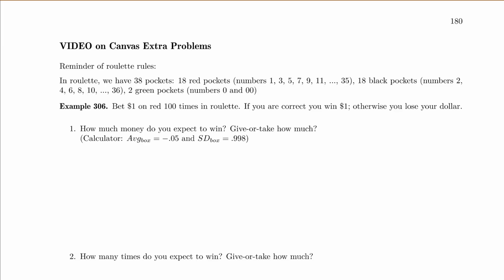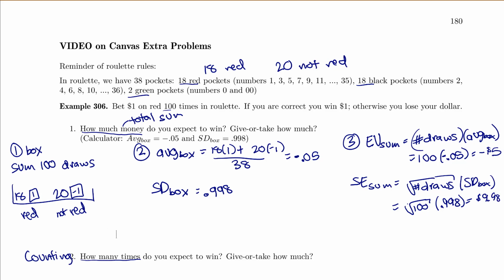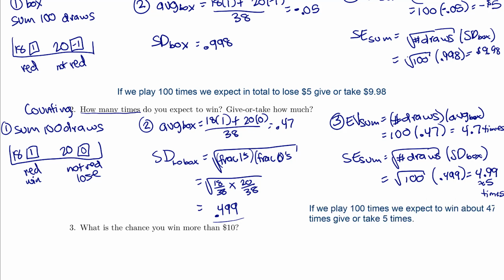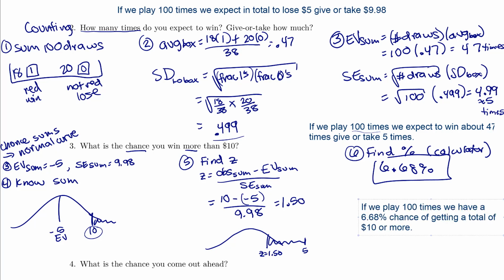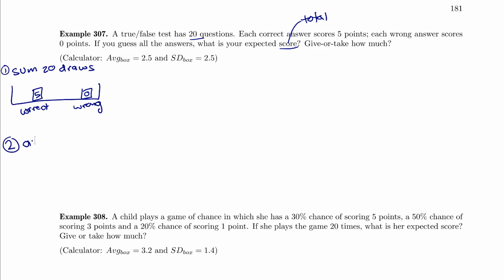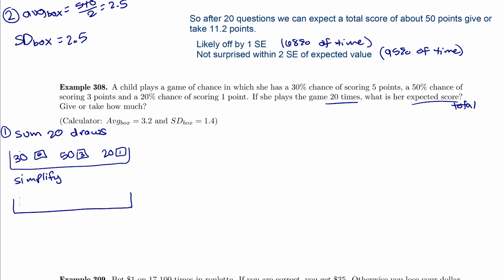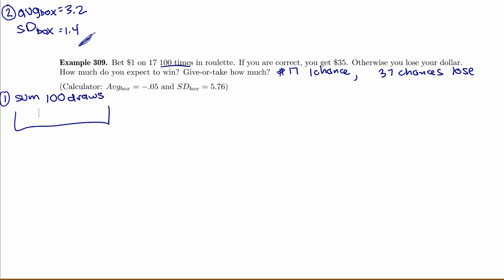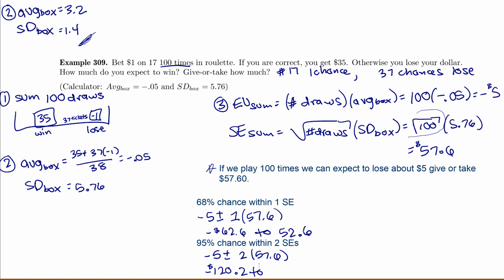STAT 1040 Chapter 17 Extra Problems with Calculator